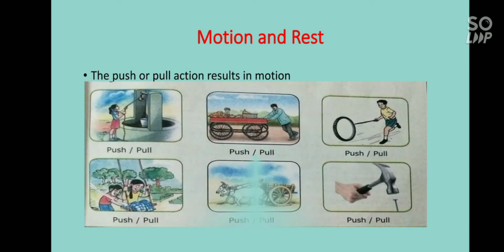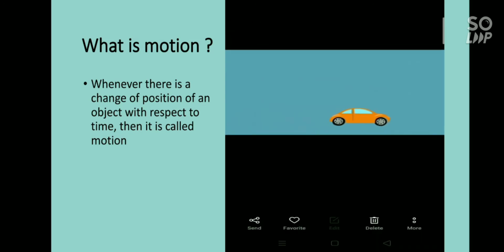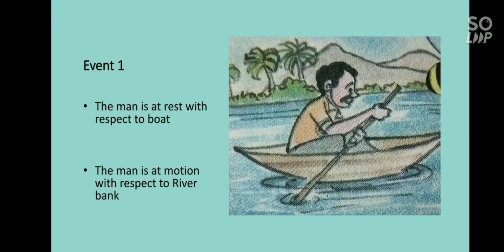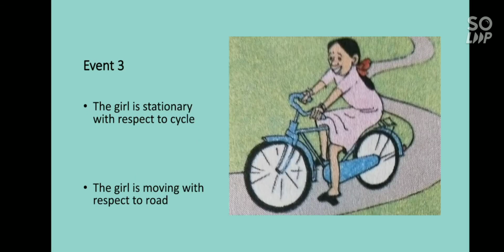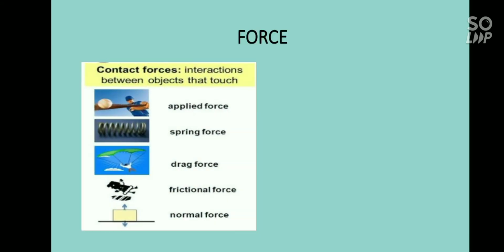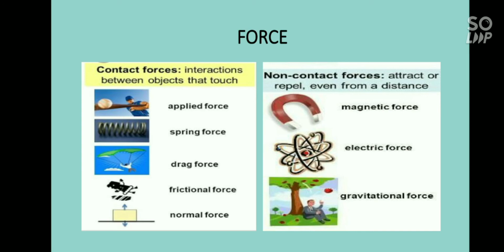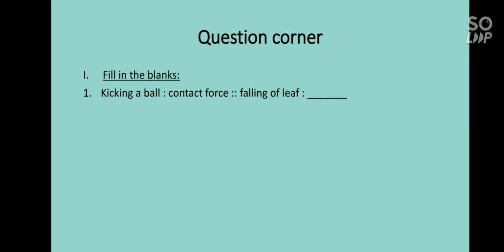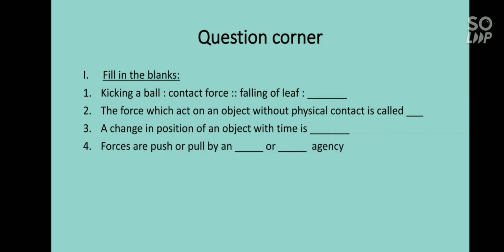6 th std samacheer term 1 Science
samacheer science
term 1
education
science
6th std
class 6
Tamil Nadu samacheer kalvi